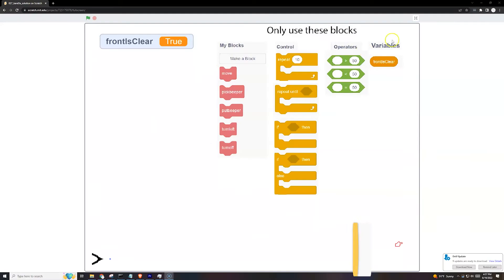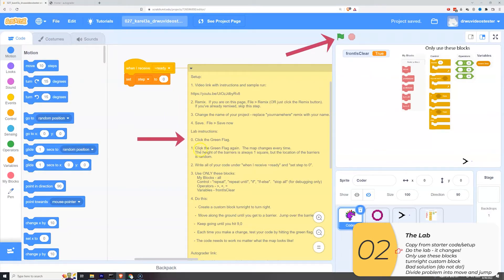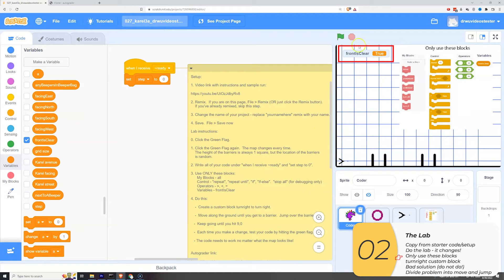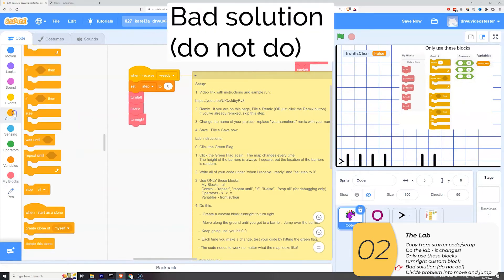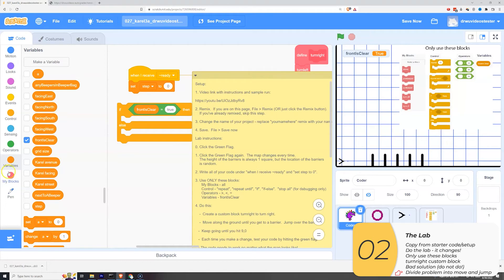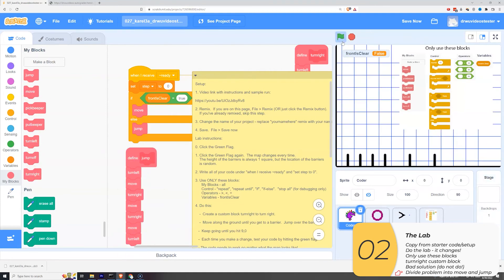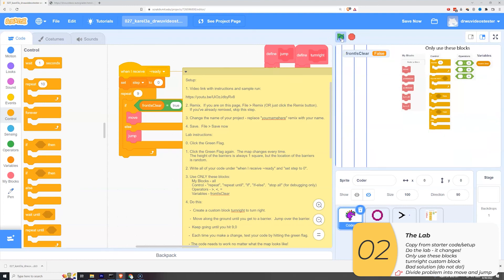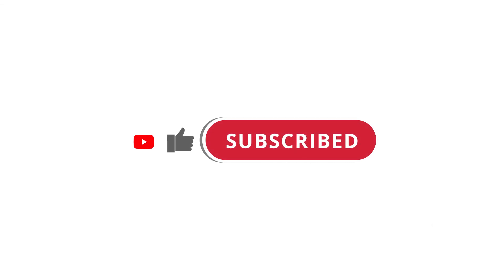031 Karel the Robot. karel3a. Lab with autograder!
Note: Video writes code that has number 027.  You should use 031.
Learn how to use Karel to understand the concepts of functions.

Log into your Scratch account.

00:05 Introduction (Program run)
00:23  The Lab